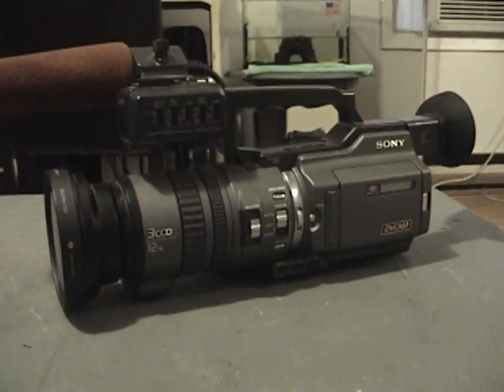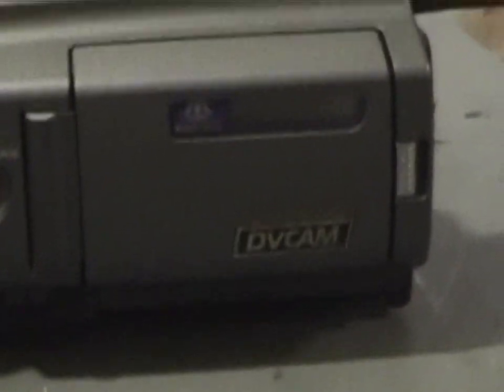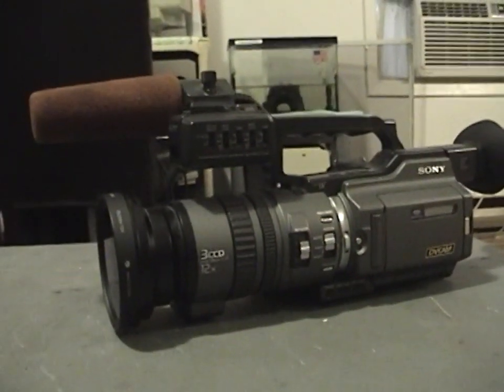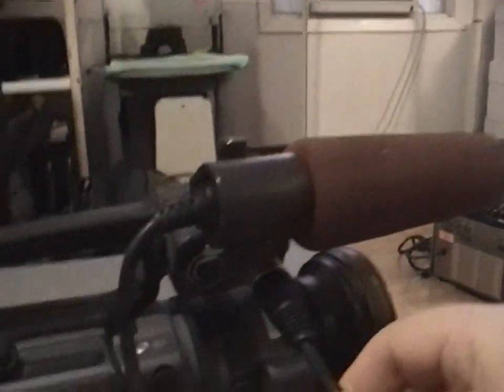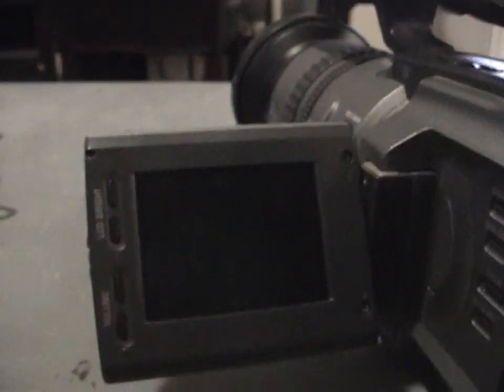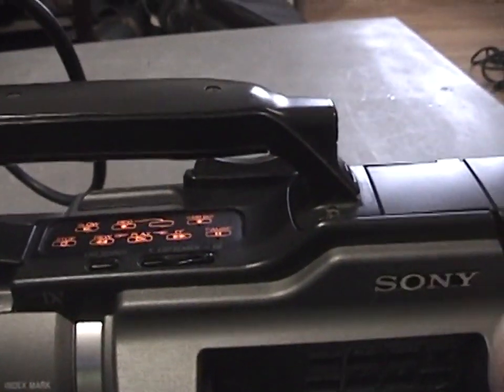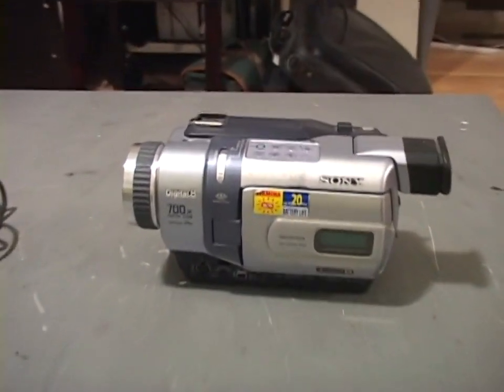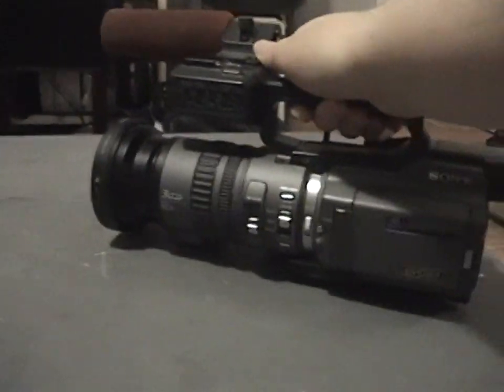Sony DSR-PD150 3CCD DVCAM camcorder (2003)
This camcorder was retired at the TV station just recently, and it was generously given to me. I look forward to making some YouTube videos with this!

00:00 - Introduction
2:25 - What is DVCAM?
6:47 - What is 3CCD?
10:32 - Overview
29:59 - Video Test